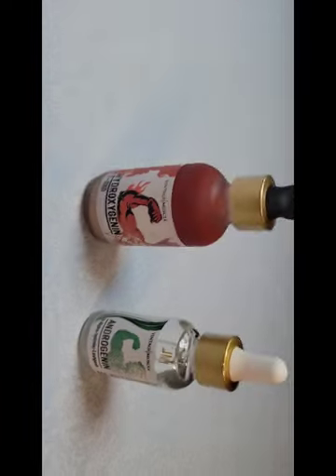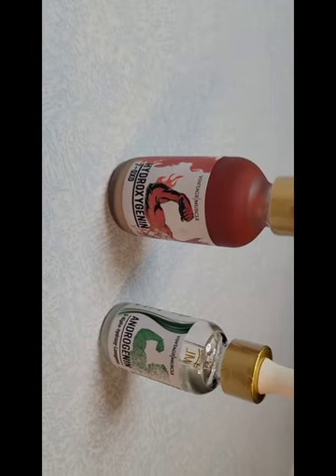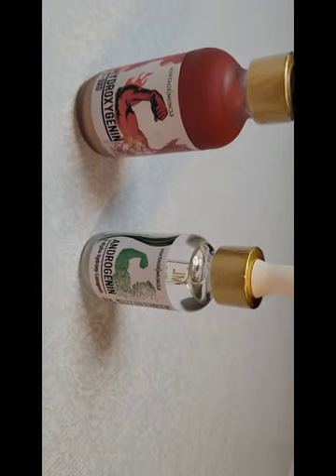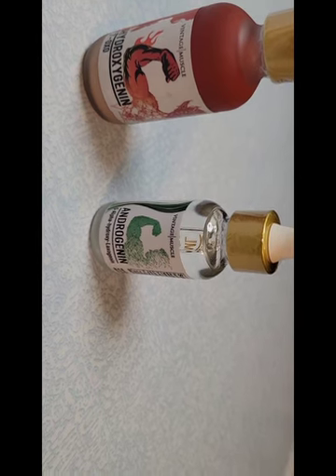Fast loss supplements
Hydroxygenin and Androgenin by ‎@vintagemuscle  .  Aid in weight and fat loss while mitigating muscle loss.

Hydroxygenin™ - Hormonal Fat Burner, Muscle Preserving Blend

Anabolic Shred Stack

THENEXTLEVEL